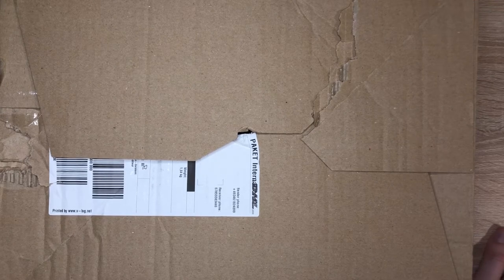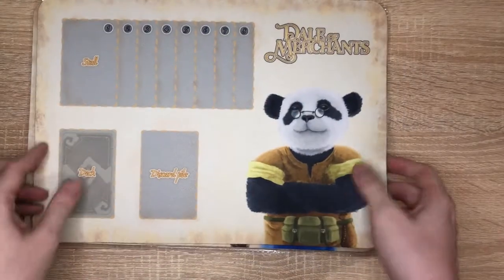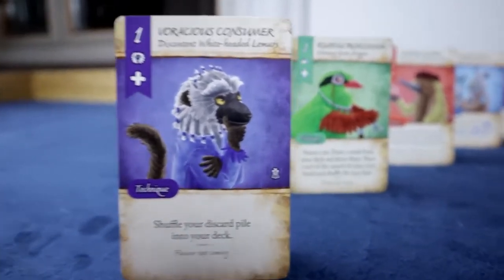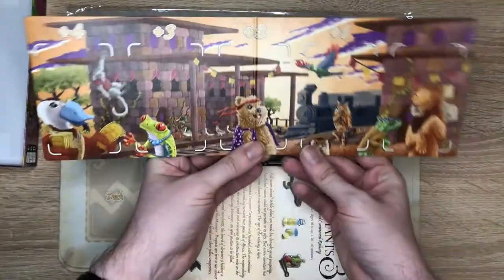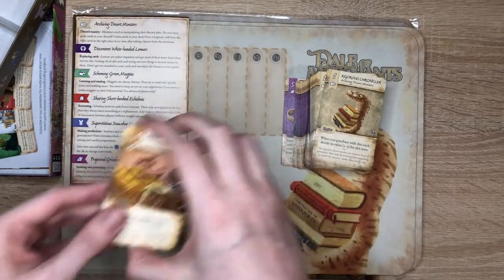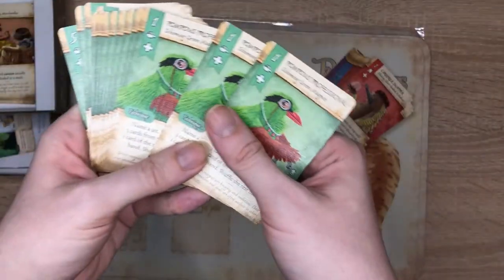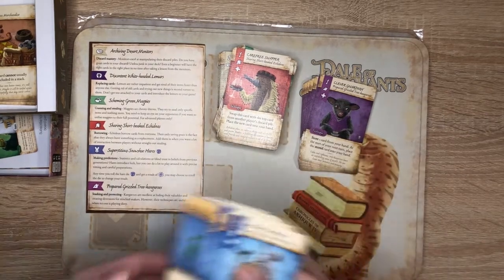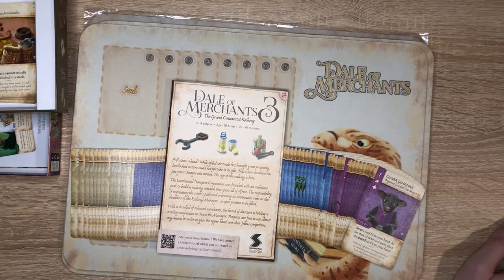Kickstarter Unboxing - Dale of Merchants 3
Dale of Merchants is a series of deck building games developed by Snowdale Design. The games are set in Daimyria, a world of animalfolks.

Dale of Merchants 3 is a standalone game which introduces six new animalfolk decks. It can be played by itself and combined with other games from the Dale of Merchants series.

Each deck is themed around different animalfolks with a different gameplay focus and mechanics. For example, Sharing Short-beaked Echidnas borrow cards from other players while Prepared Grizzled Tree-kangaroos are good at protecting their own valuables.